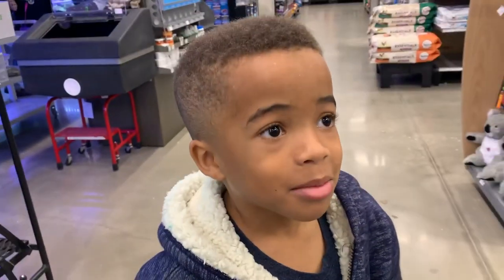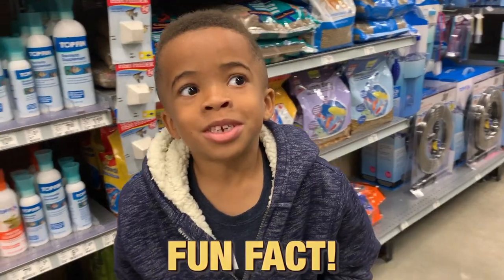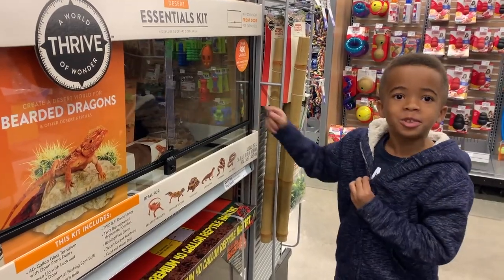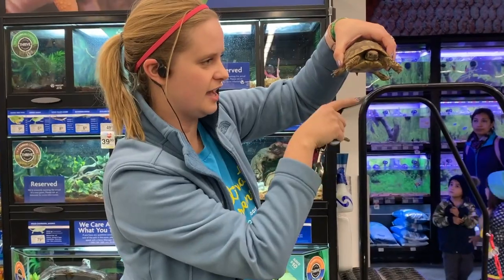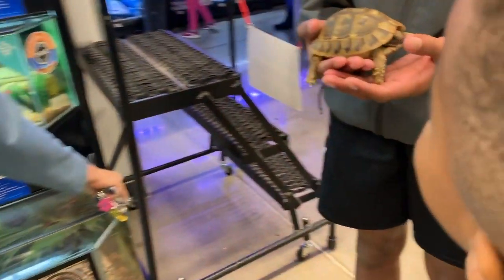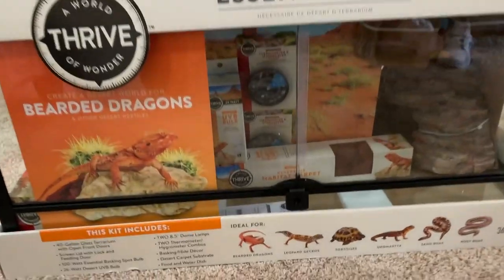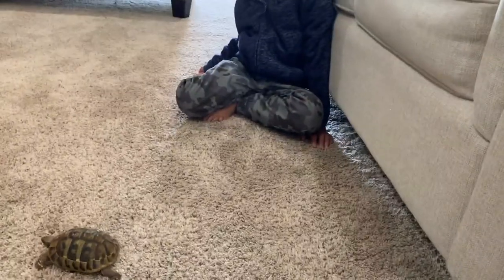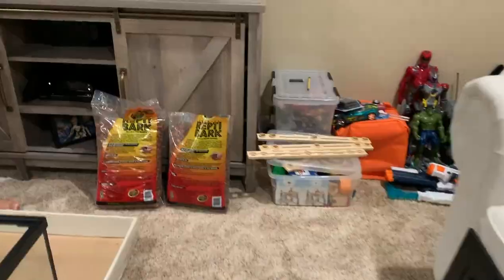Meet My New Pet Tortoise | Baby Tortoise Unboxing | Cute Baby Tortoise | New Tortoise Enclosure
Niles recently went to Pet Smart to get a new pet tortoise! This tortoise is a girl and she is so cute.  Watch Niles as he picks out his tortoise and brings her home to set up her new enclosure. He gets a tank for the tortoise, wood chips for bedding and even bowls for the food set up!